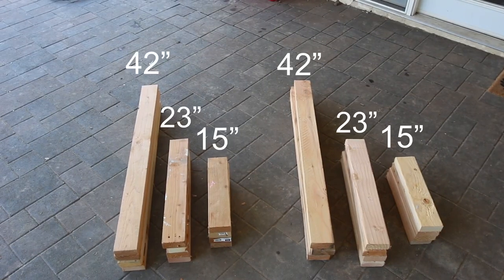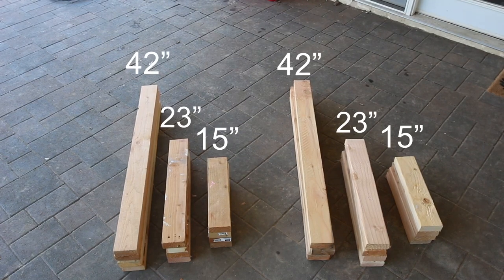DIY Privacy Fence with Planter Boxes | How to build Deck Wall | Privacy Screen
We built this privacy fence to divide our doggy litter box from our deck. We had an additional planter boxes on the sides for decoration. This is the second phase of our deck build, and the next video will be finalizing it with a barbecue island.

We hope you enjoy our videos and that we see you in the ones to come!

📸 Gear
Canon EOS REBEL T5i | Canon EF 50mm f/1.2L USM | Canon 16-35mm 2.8L | GoPro Hero 5

MUSIC USED (Thank you creators!)